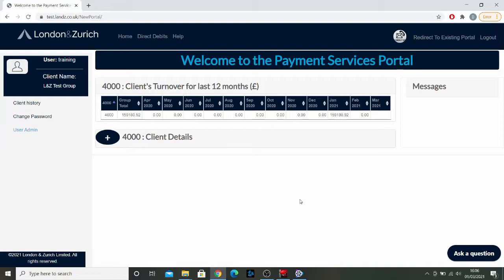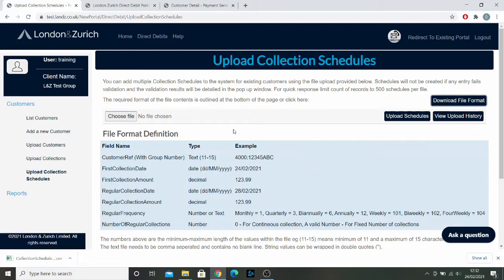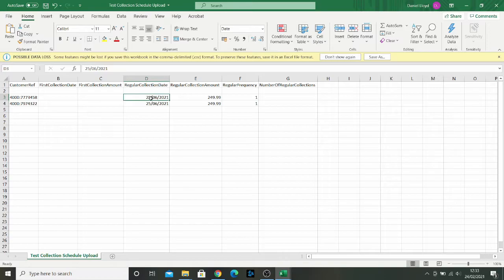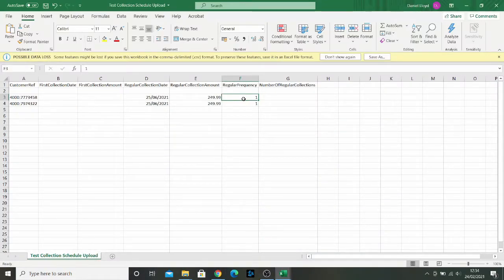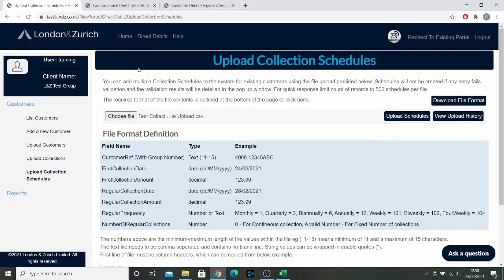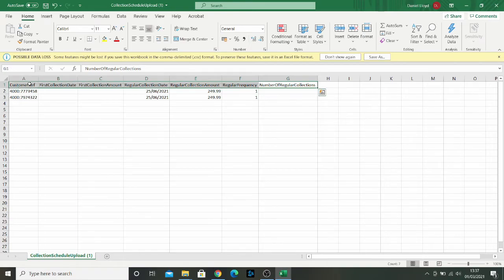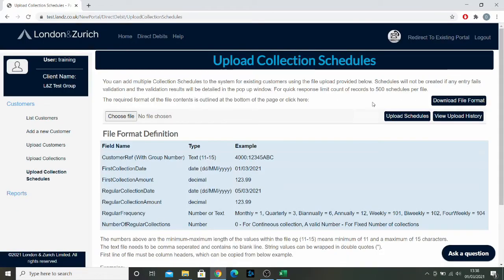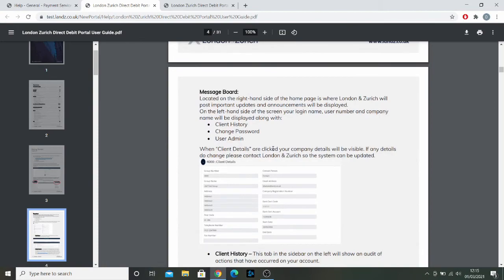How to upload Collection Schedules | L&Z Portal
We give you a brief demo on how to upload a .csv file containing multiple Collection Schedules into our new Direct Debits portal